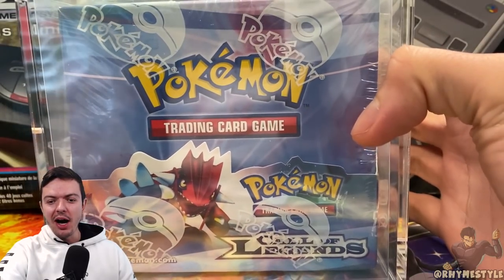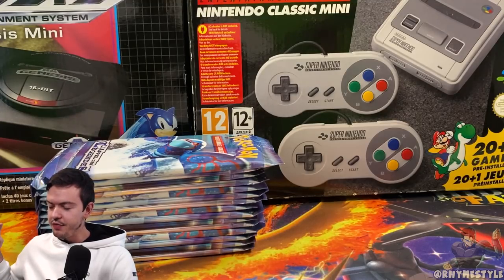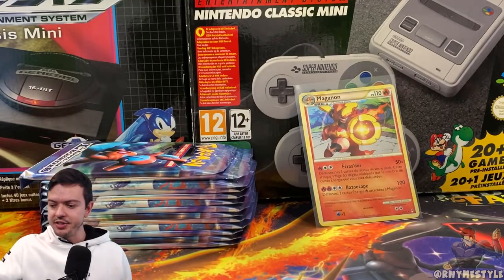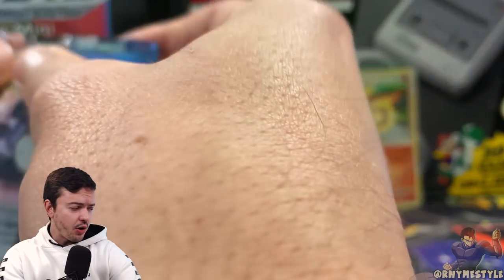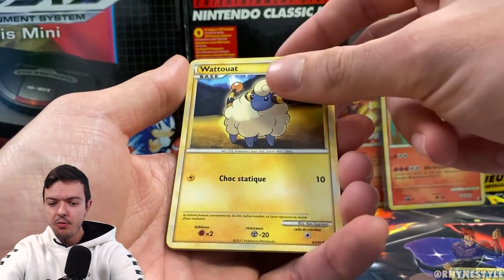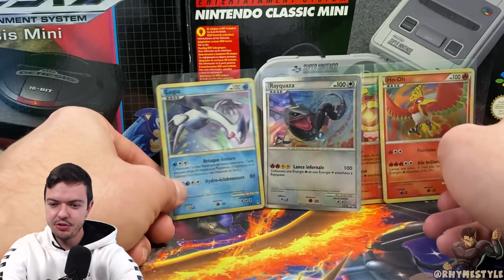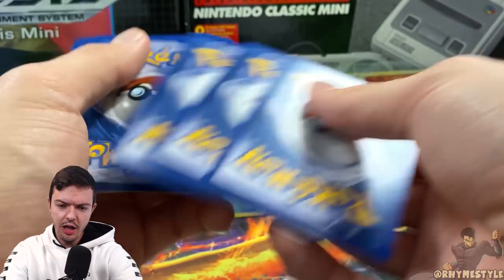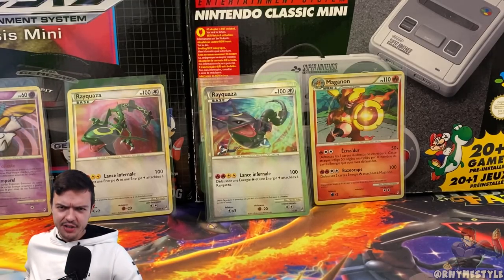SHINY PULL!! Opening VINTAGE Pokemon Call of Legends Booster Box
Call of Legends, which was released back in 2011, is easily one of my favorite "recent era" Pokemon sets. Which Shiny Legendary Pokemon is best?!